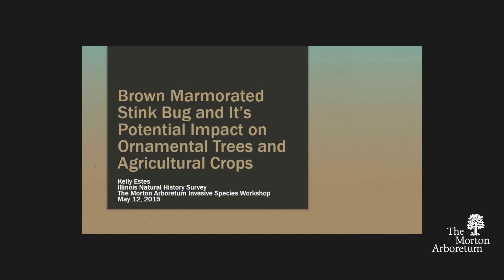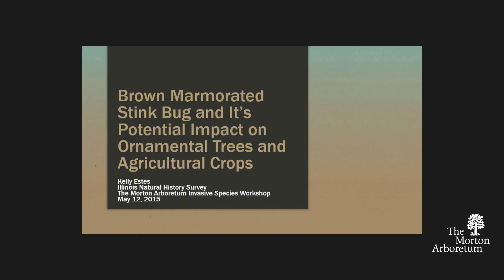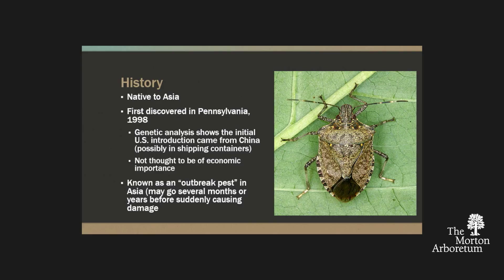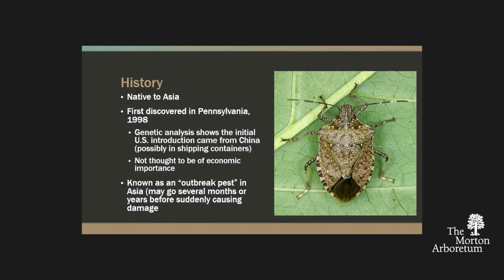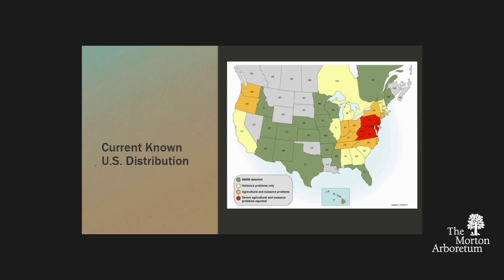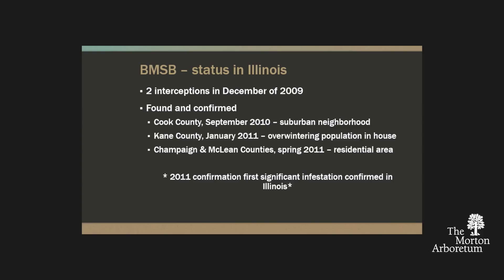Brown Marmorated Stink Bug Update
Kelly Estes, State Survey Coordinator, Illinois Cooperative Agriculture Pest Survey Program
2015 Invasive Species Workshop
Trees in Peril: Updates on Invasive Threats
May 12, 2015 - The Morton Arboretum